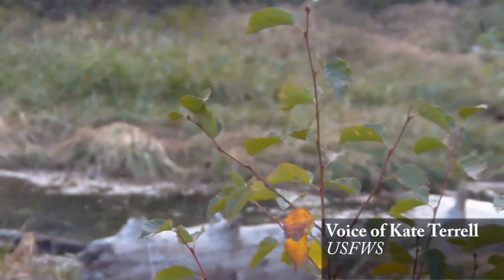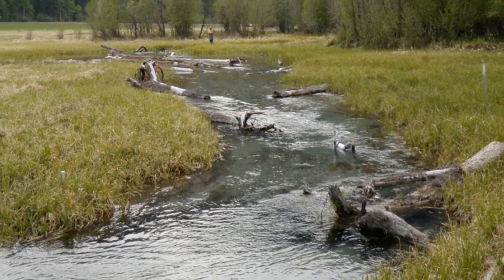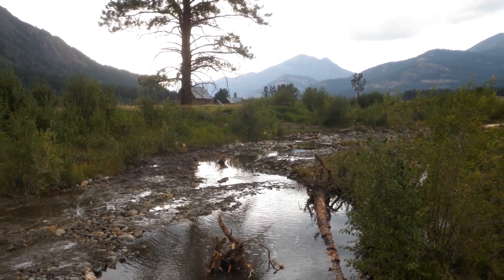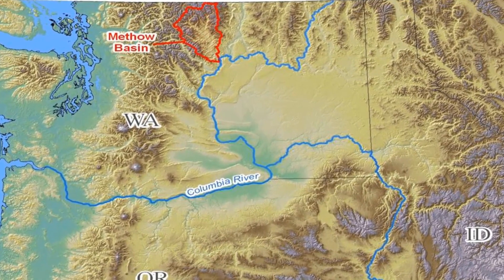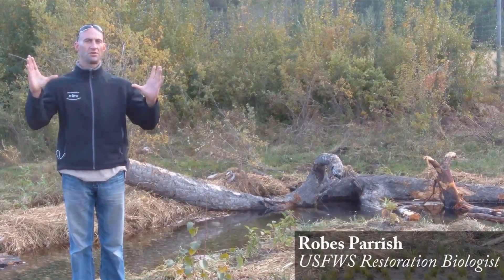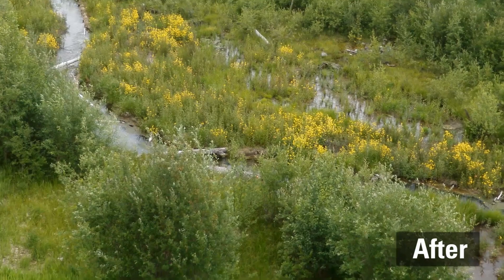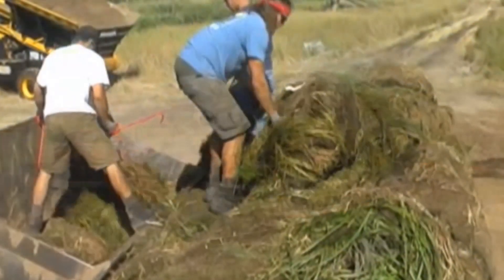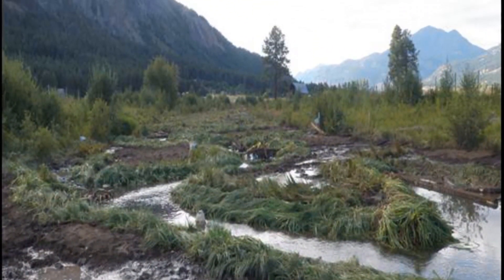Restoring Hancock Springs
Jason Paulsen, Executive Director of the Methow Conservancy, describes the partnership and conservation easement that guided restoration and protection of Hancock Springs, a spring-fed system in Washington's Methow Valley. The conservation easement ensures that landowner-supported habitat restoration efforts initiated by the Conservancy, Yakama Nation, and the U.S. Fish and Wildlife Service will be protected in perpetuity. Service Manager Kate Terrell, Yakama Nation Fisheries Biologist John Jorgenson, and Service Restoration Biologist Robes Parrish describe the impetus for restoring this reach of Hancock Creek. Jorgensen and Parrish, the restoration project leads, explain some of the science and techniques deployed to restore habitat in the spring-fed headwaters of Hancock Creek and not adversely impact surrounding properties. The Hancock Springs Project proves that habitat restoration can not only be implemented within active agricultural areas, but also benefit ongoing ranching operations, future generations of Washingtonians, and the salmon, steelhead, and other aquatic organisms that live in this special Upper Columbia River watershed.